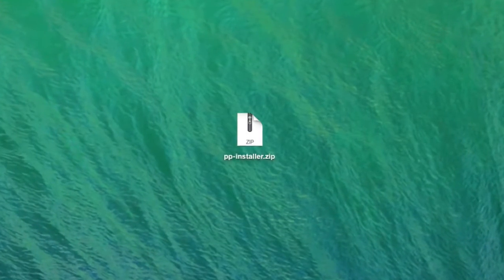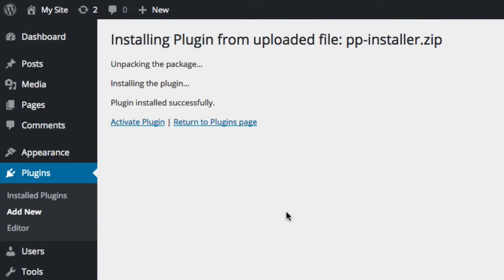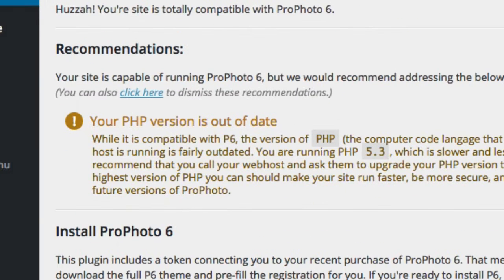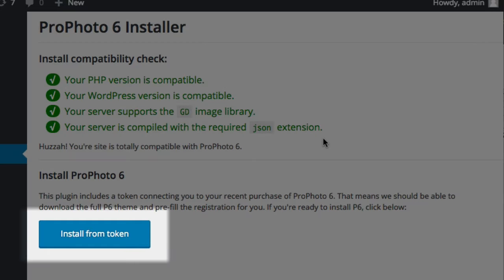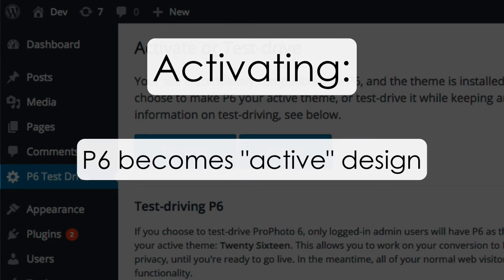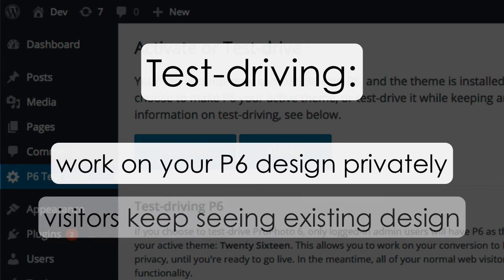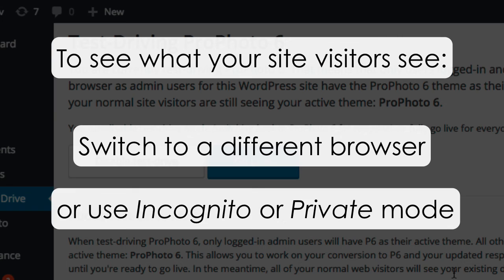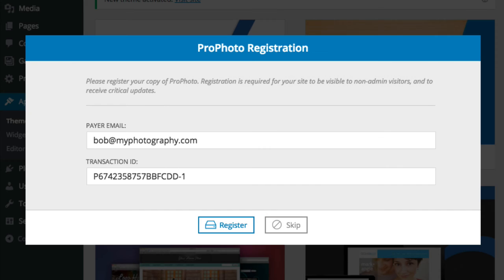ProPhoto Installer Plugin - old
A short tour of the ProPhoto Installer Plugin. To learn more about how to get started customizing with ProPhoto 6 check out